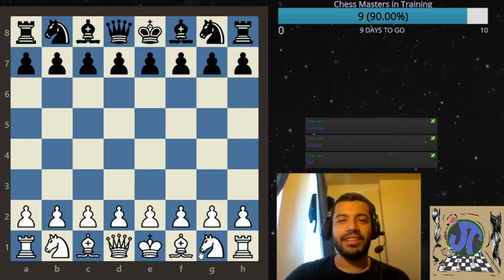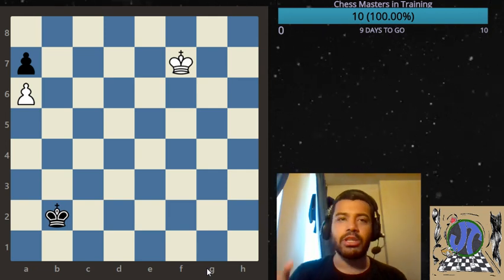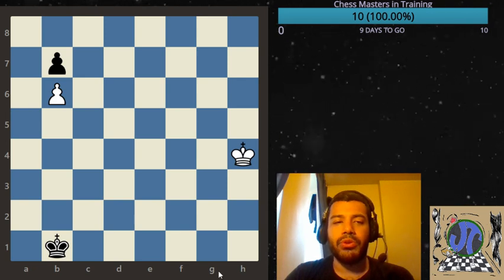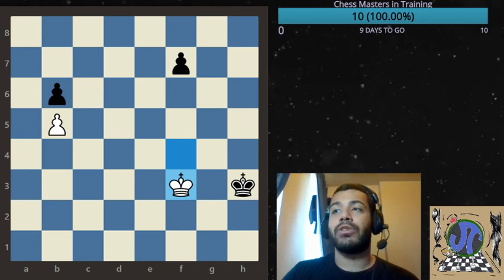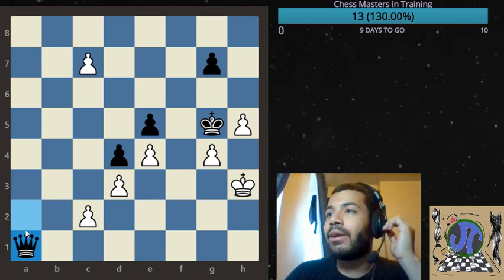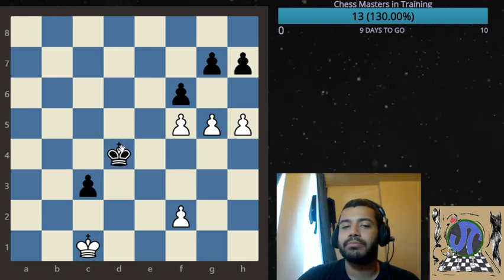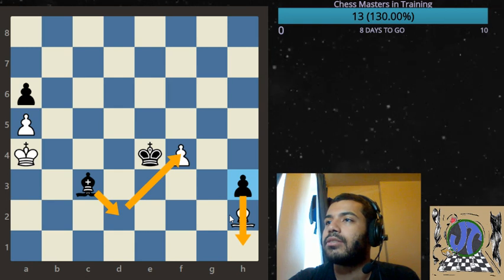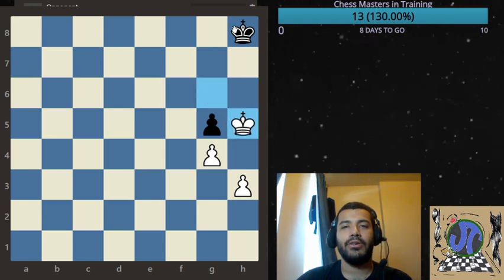Chess Episode 4: Pawn Endgames- Shouldering and Breakthroughs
In this video we go over pawn endgames and the essence of the endgame. Usually endgames are thought to be a very bland subject to study but if we are able to recognize different winning/drawing endgame patterns then our transitions from the middle game to the endgame will be much smoother and will result in more wins.